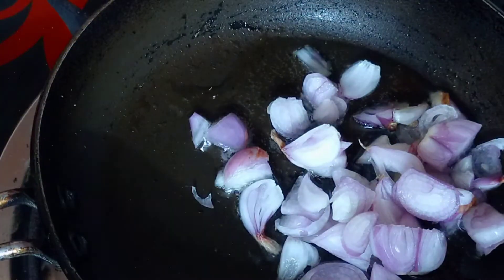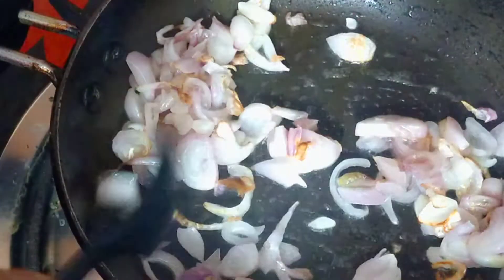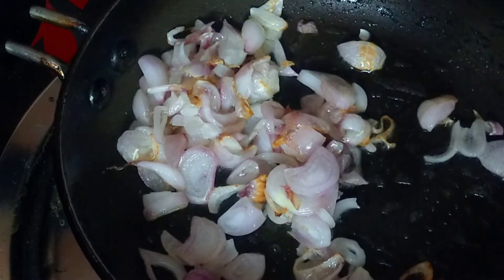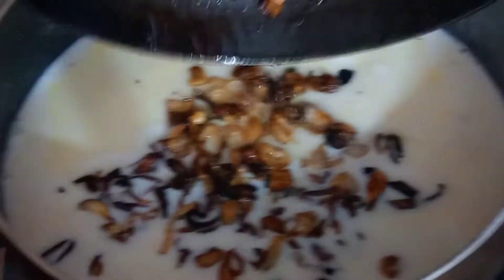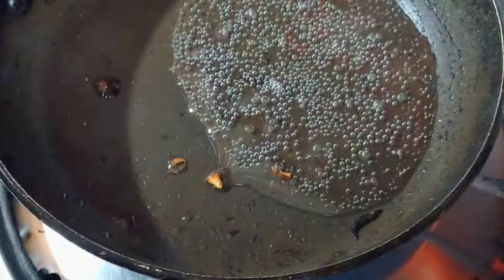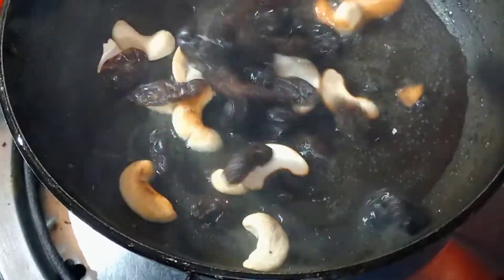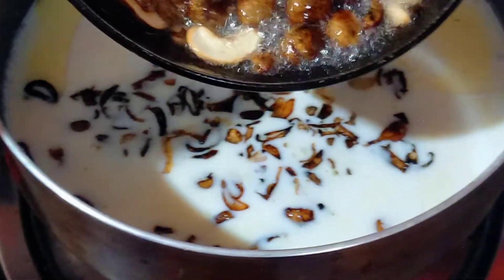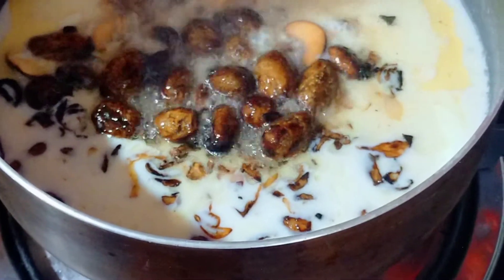🌙Ramadan:26|How to make rava thari kanji at home|Malayalam video|Sajis wonderland